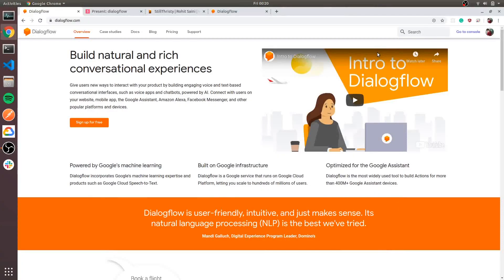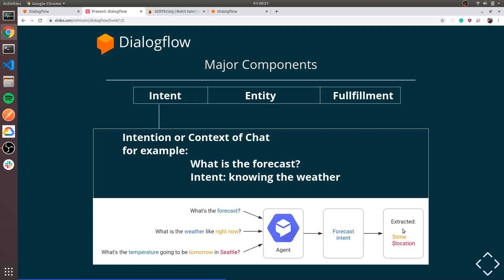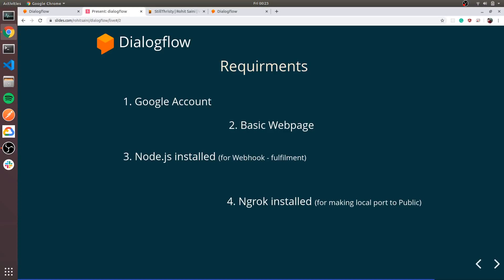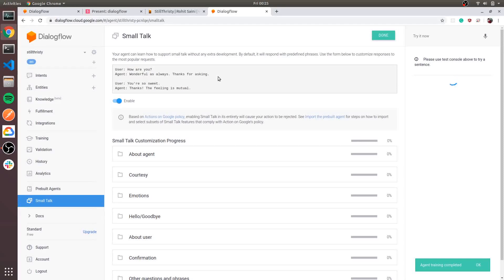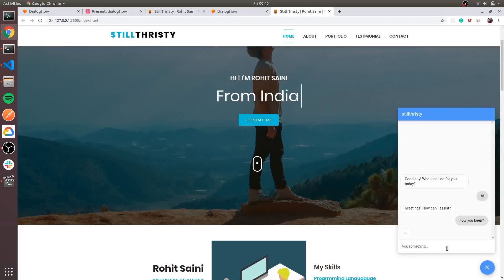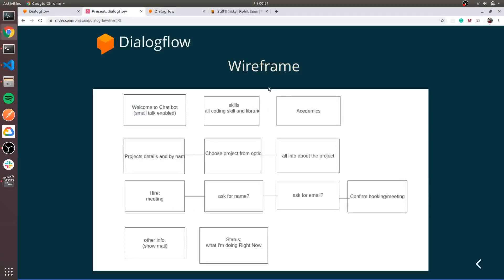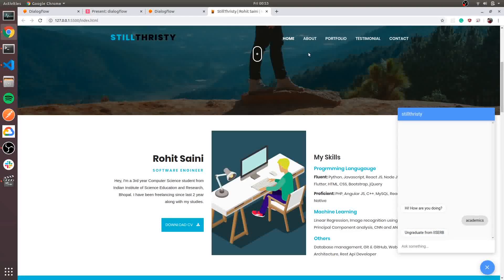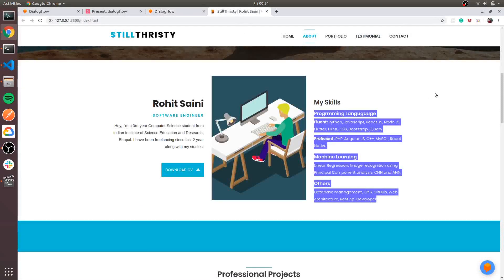Dialogflow basic Introduction: Intents, Entities and integration to Web.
What is Dialogflow? : Dialogflow is Google's natural language understanding tool for building conversational experiences, such as voice apps and chatbots, powered by AI. Connect with users on your website, mobile app, the Google Assistant, Amazon Alexa, Facebook Messenger, and other popular platforms and devices.

This is the first Basic and Introductory session of the series "Building a chatbot for my portfolio".

Audio quality is bad. I was unable to get a good mic due to lockdown. Audio and video quality will be increased in upcoming videos.

If you have any suggestion or issue please let me know in comments.